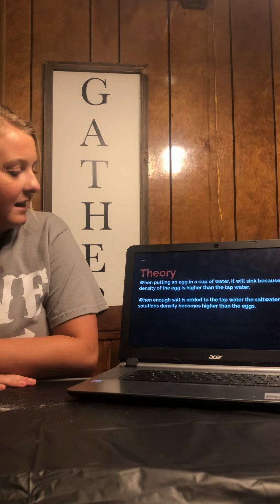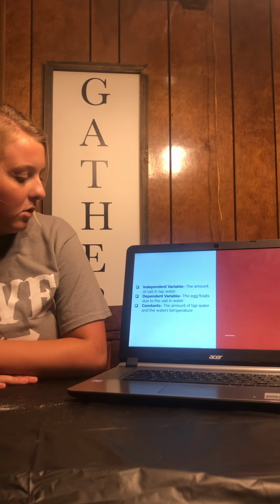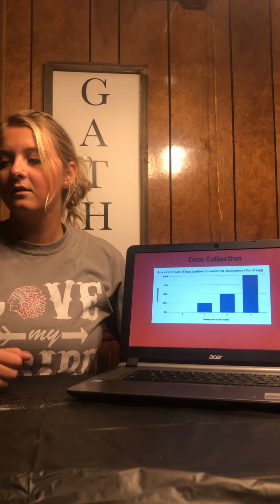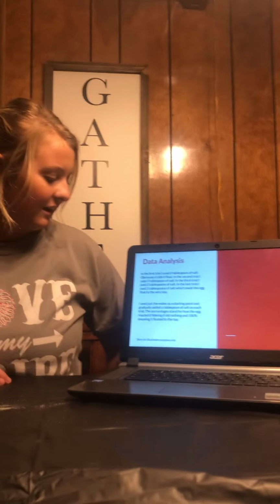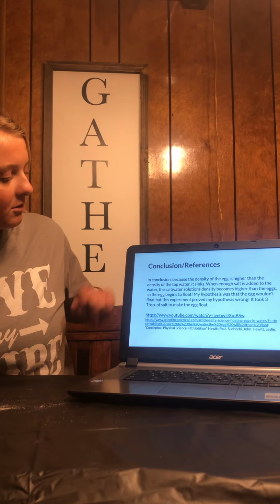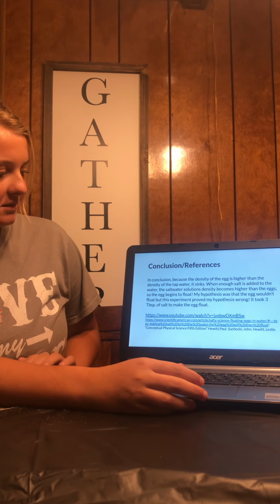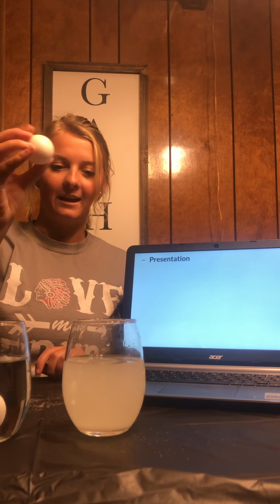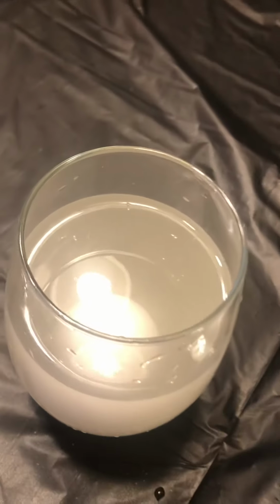PSC 1010 science project